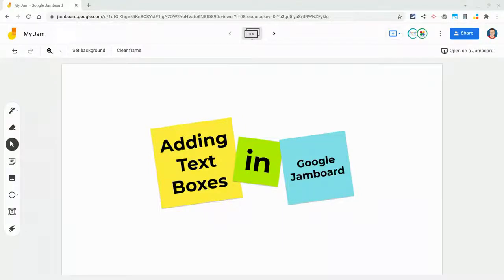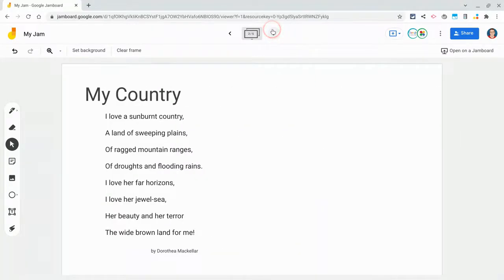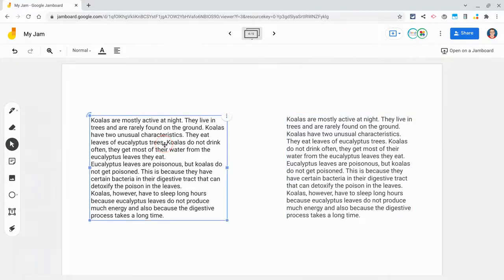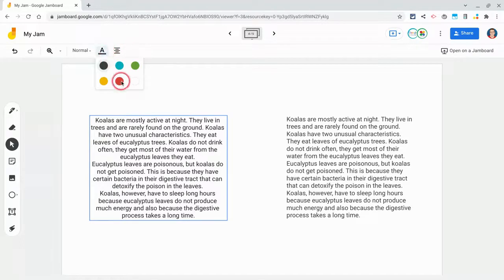JB05 Adding Textboxes in Jamboard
Adding Textboxes in Jamboard. The fifth in a series on how to use Jamboard, developed by the Google Education Team in Sydney.